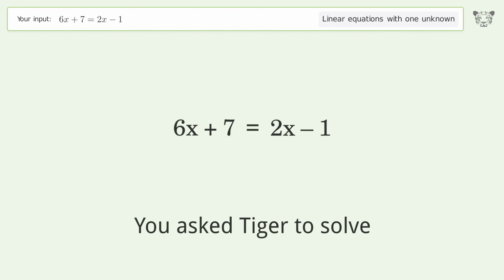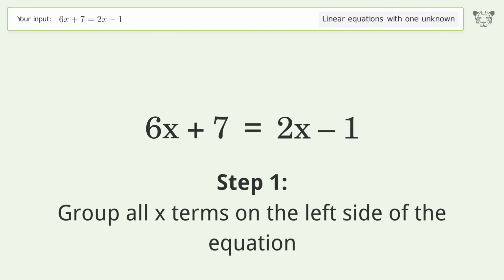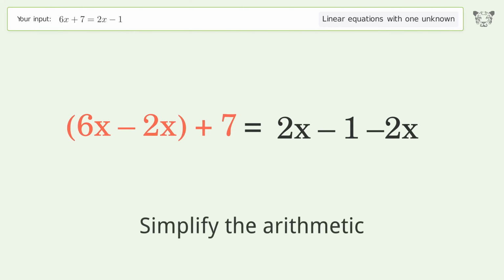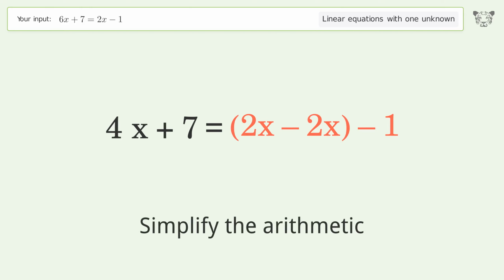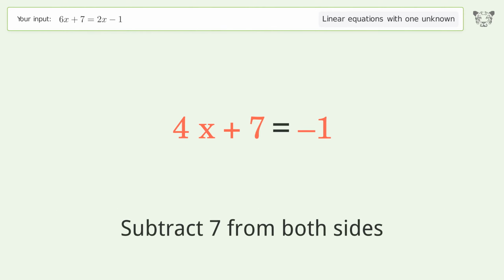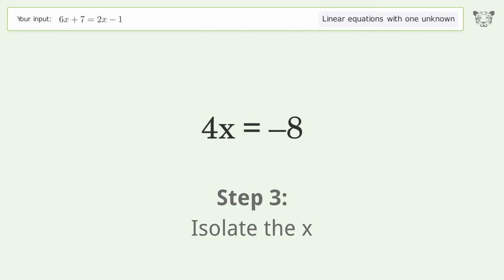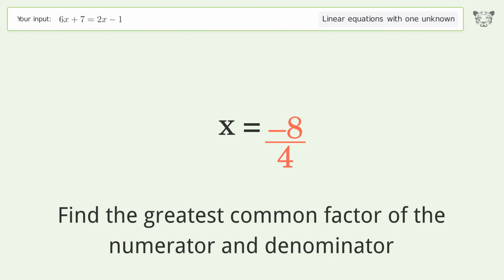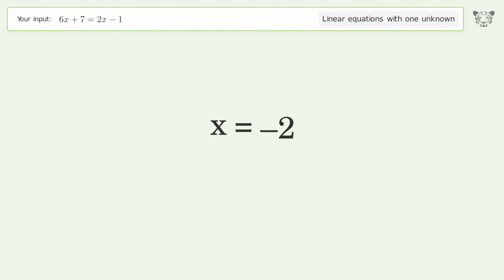Solve 6x+7=2x-1: Linear Equation Video Solution | Tiger Algebra